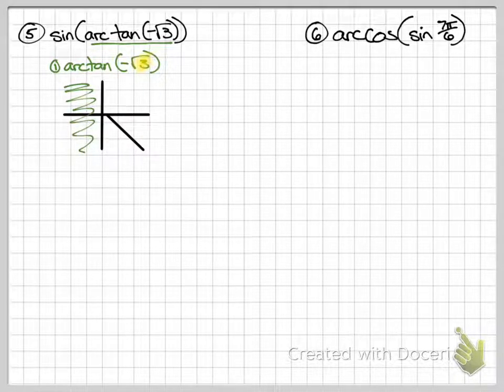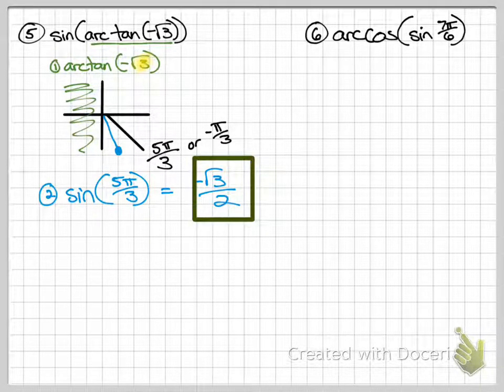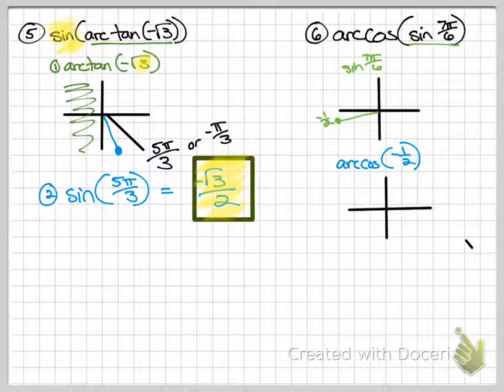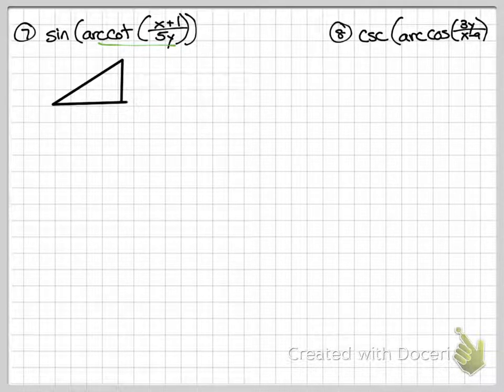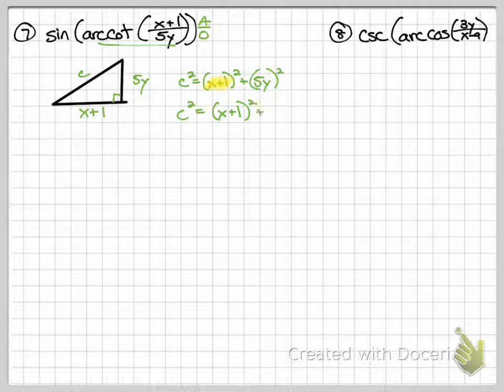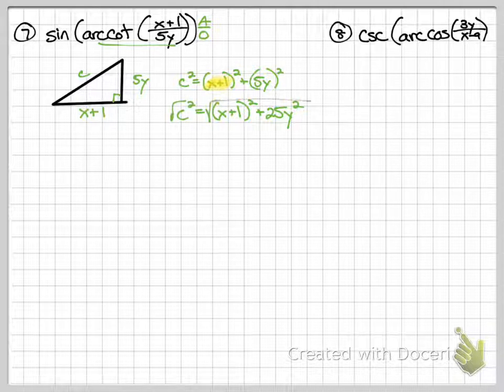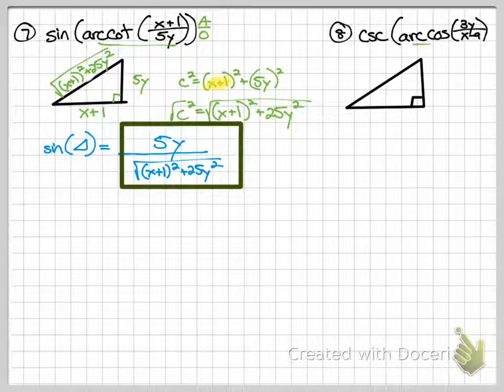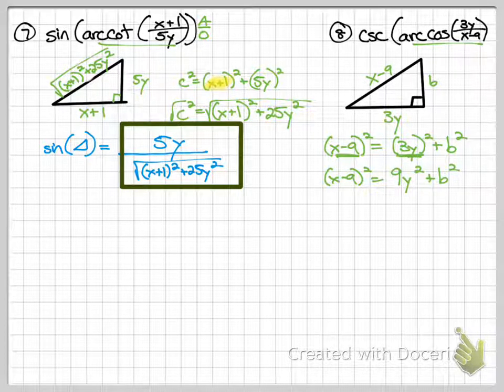PC ES Composition of Trig Video 2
ES Composition of Trig Video 2